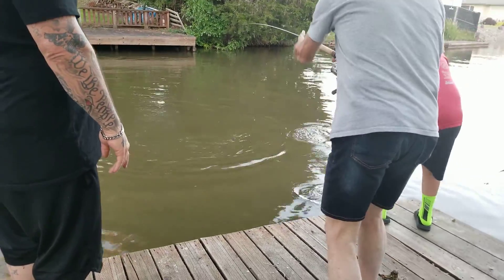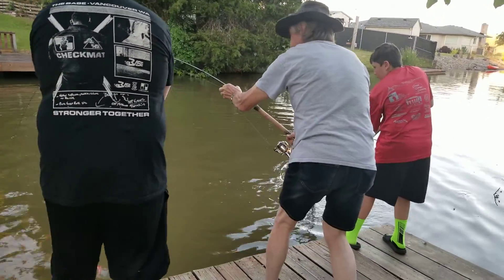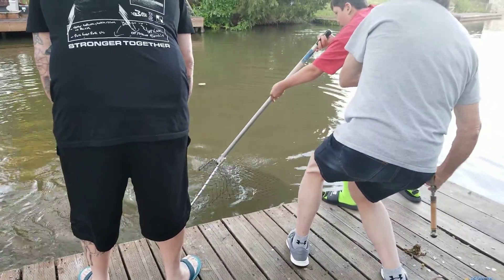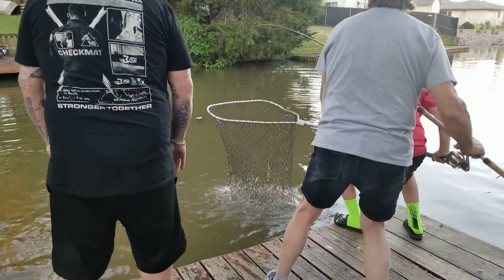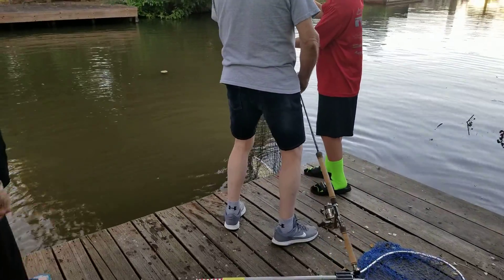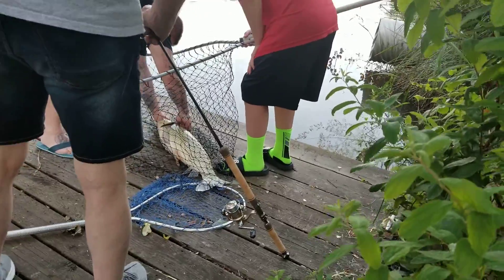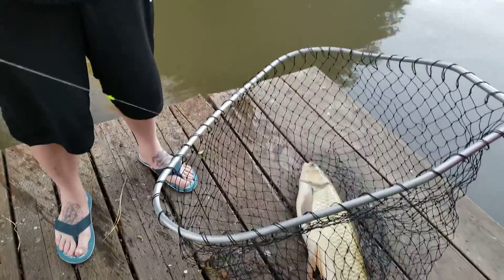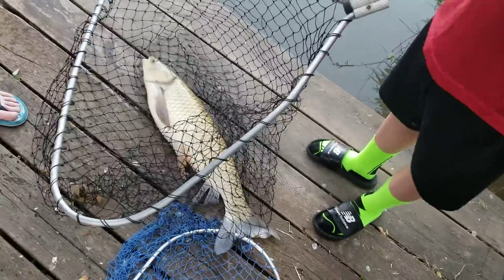Landing a Top Water Carp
Carp Fishing